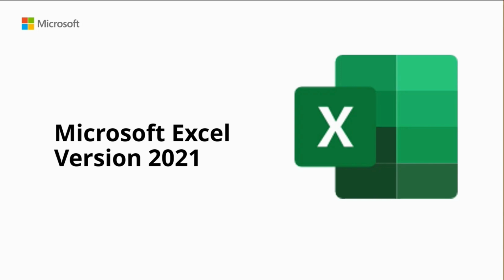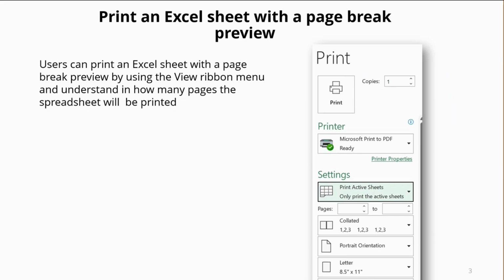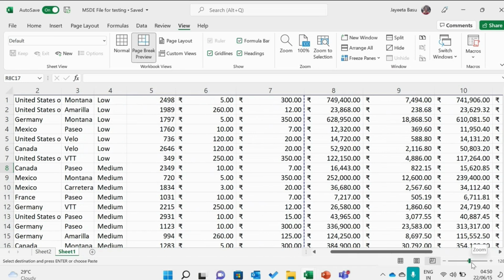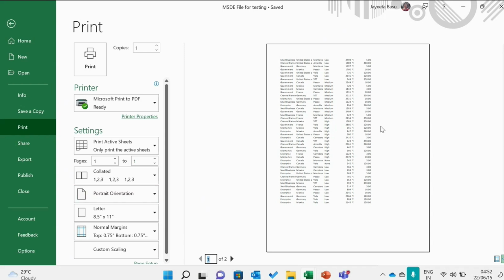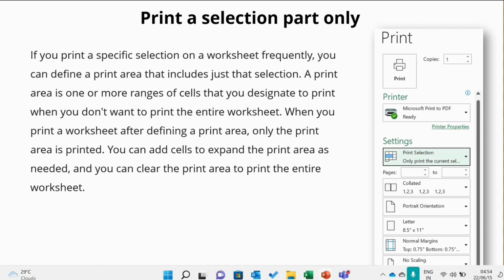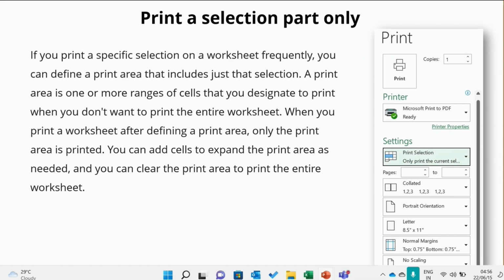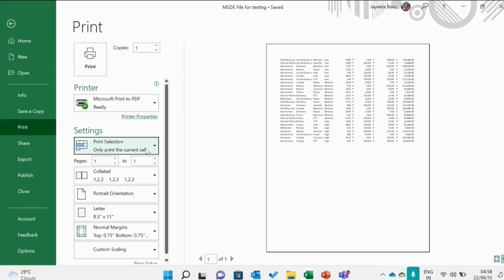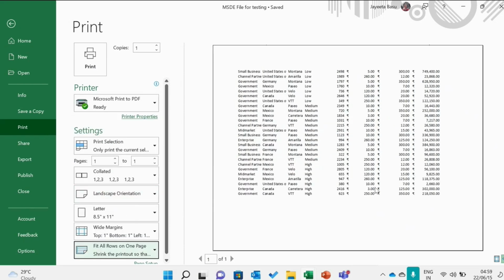27 Microsoft Excel Tutorial for Beginners - Printing Microsoft Excel Document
"Welcome to our Microsoft Excel Tutorial for Beginners! In this video, we’ll cover the essential steps to print your Excel documents effectively. Printing in Excel might seem straightforward, but there are several key features and settings that can help you get the best results and ensure your documents look professional on paper.

### What You'll Learn in This Tutorial:

1. **Introduction to Printing in Excel:**
   - **Overview:** Understand the basics of printing your Excel documents and why it’s important to configure your print settings properly.
   - **Benefits:** Learn how proper printing settings can enhance the readability and appearance of your printed documents.

2. **Preparing Your Document for Printing:**
   - **Page Layout:** Discover how to adjust page layout settings such as margins, orientation (portrait or landscape), and paper size.
   - **Print Area:** Learn how to set a specific print area to print only a selected range of your worksheet.
   - **Scaling Options:** Find out how to scale your document to fit the printed page size, including options for fitting to one page.

3. **Print Settings and Options:**
   - **Accessing Print Settings:** Learn how to access the Print Settings menu and navigate through the available options.
   - **Print Preview:** Understand how to use the Print Preview feature to see how your document will look when printed.
   - **Printing Multiple Copies:** Discover how to print multiple copies of your document and adjust the number of copies as needed.

4. **Advanced Printing Features:**
   - **Headers and Footers:** Learn how to add and customize headers and footers for professional-looking documents.
   - **Gridlines and Row/Column Headers:** Find out how to include or exclude gridlines and row/column headers in your printed document.
   - **Printing Selection:** Discover how to print only the selected cells or specific sheets from your workbook.

5. **Troubleshooting Common Printing Issues:**
   - **Printer Settings:** Understand how to adjust printer settings to resolve common printing issues such as alignment and quality problems.
   - **Print Quality:** Learn how to check and adjust print quality settings to ensure your document prints clearly and accurately.

### Why Learn About Printing in Excel?

Mastering the printing features in Excel is essential for creating well-organized, professional documents that look great on paper. By learning how to configure your print settings effectively, you can ensure that your Excel spreadsheets are presented clearly and accurately when printed.

**Hooks:**
- "Need to print your Excel documents but not sure how to set it up? Learn all about printing in Excel with our easy-to-follow tutorial!"
- "Transform your printed Excel documents with our guide to page layout, print settings, and more. Watch now to ensure your printouts look professional!"
- "Unlock the secrets to perfect printouts in Excel! Discover how to set up your document for printing and avoid common issues with our comprehensive tutorial."

1. **Introduction to Printing in Excel:**
   - **Overview:** Get to know the basics of printing and the importance of setting up your print settings correctly.
   - **Benefits:** Understand how proper print settings can enhance the presentation and clarity of your printed documents.

2. **Preparing Your Document for Printing:**
   - **Page Layout:** Learn how to adjust margins, orientation (portrait or landscape), and paper size to fit your needs.
   - **Print Area:** Discover how to select a specific print area to control which part of your worksheet is printed.
   - **Scaling Options:** Find out how to scale your document to fit the printed page size, including options for fitting the entire sheet onto one page.

3. **Print Settings and Options:**
   - **Accessing Print Settings:** Navigate through the Print Settings menu to customize your print options.
   - **Print Preview:** Use the Print Preview feature to see a preview of your document and make adjustments before printing.
   - **Printing Multiple Copies:** Learn how to set the number of copies you want to print and other relevant settings.